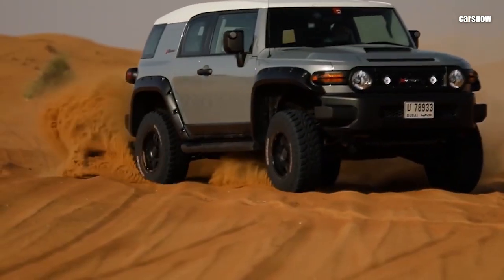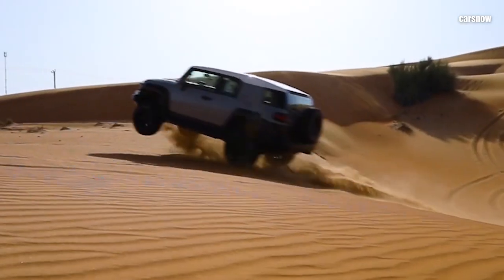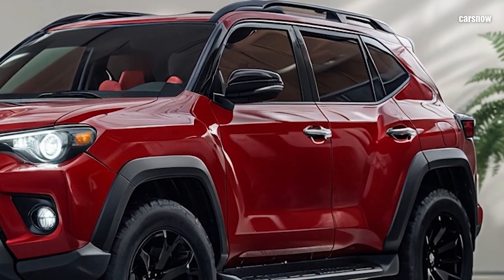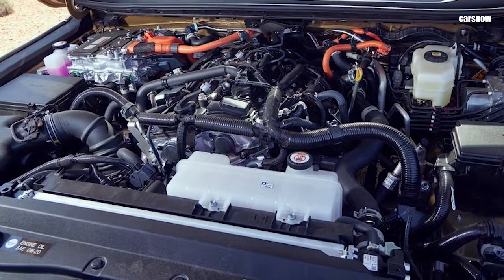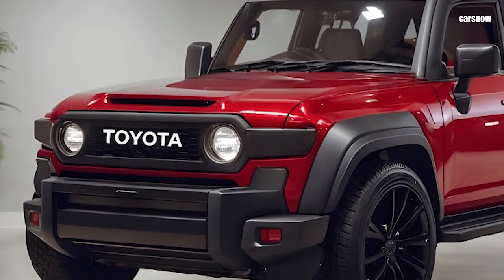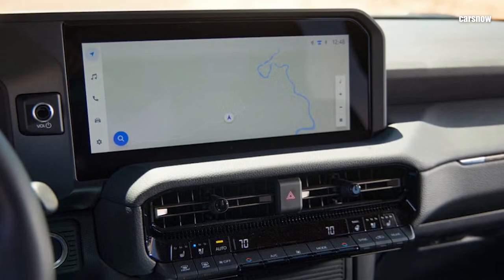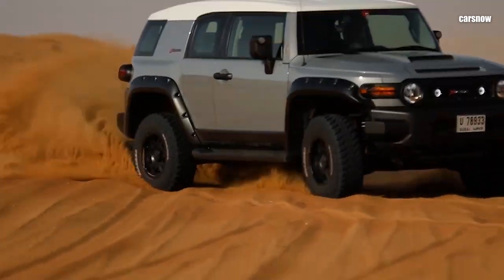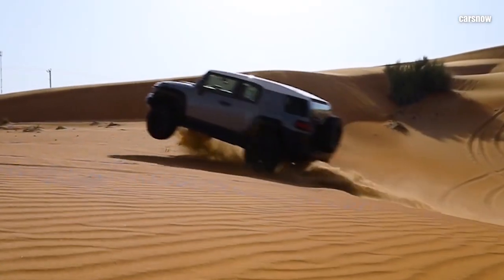New 2025 Toyota FJ Cruiser launched: The Iconic Off-Roader Makes a Bold Comeback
Welcome to carsnow channel, this time we will discuss the 2025 Toyota FJ Cruiser launched.

Toyota has officially relaunched the FJ Cruiser for 2025, and fans of rugged off-roaders have a lot to celebrate. Known for its legendary durability and unmistakable retro design, the FJ Cruiser has returned with a mix of modern technology and classic, adventure-ready toughness that defined the original. With a powerful new engine, enhanced off-road features, and a design that stays true to its roots, the 2025 FJ Cruiser is ready for any terrain.